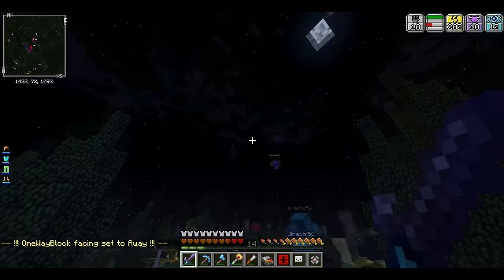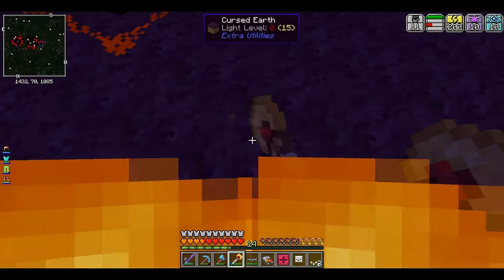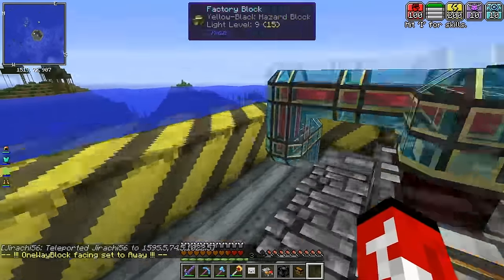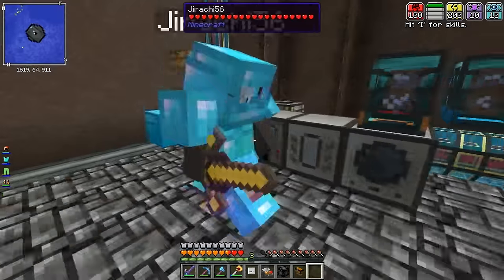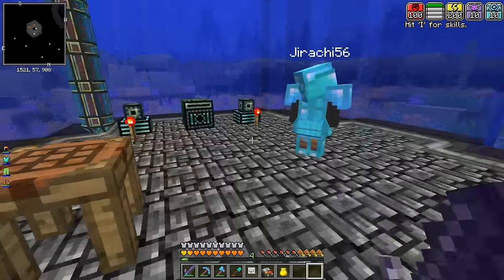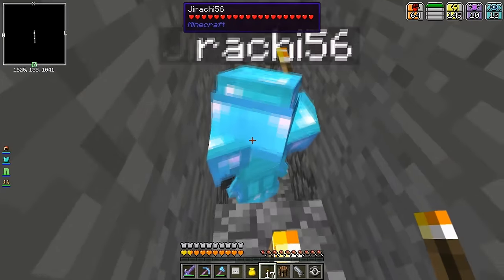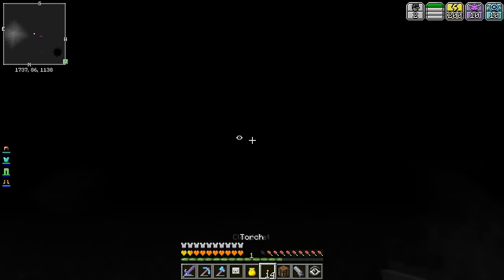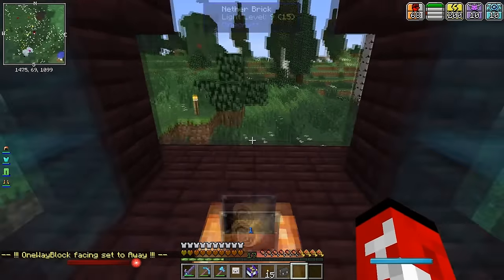THE DEEP DARK - Minecraft EPIC Modpack Ep.4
Also known as Jirachi's asshole.